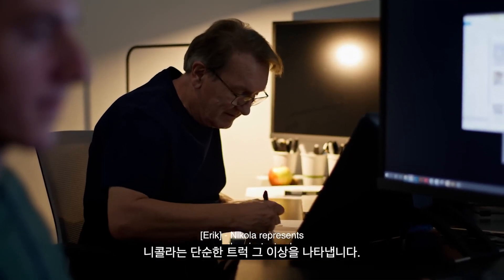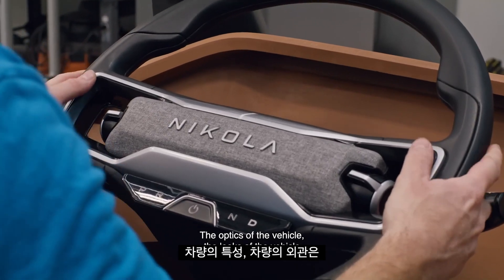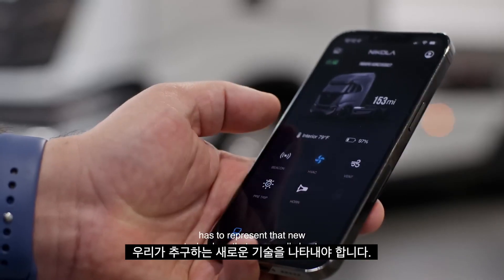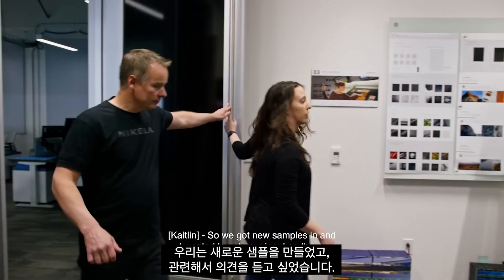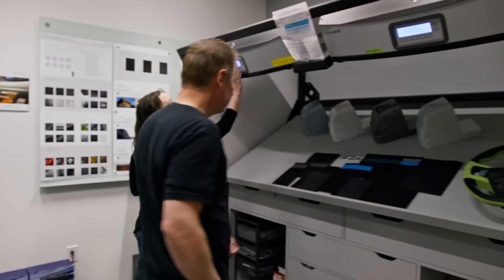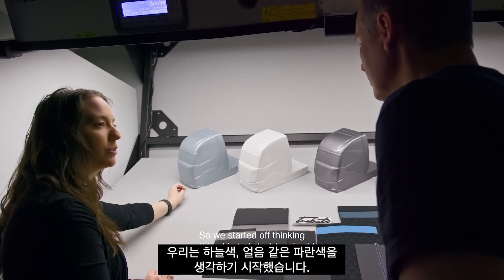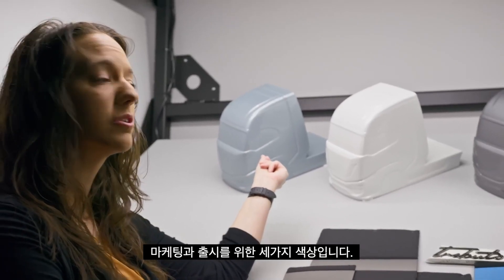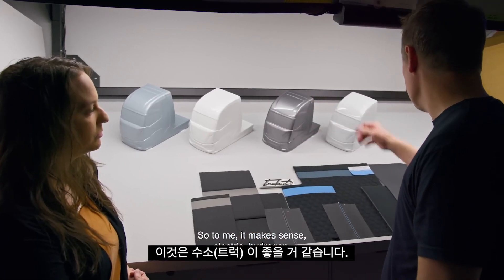7월30일 영상 번역(1부) | S3.E5 엔지니어링 디자인